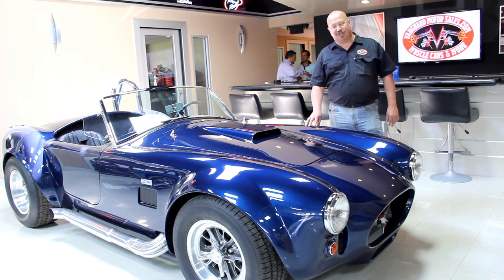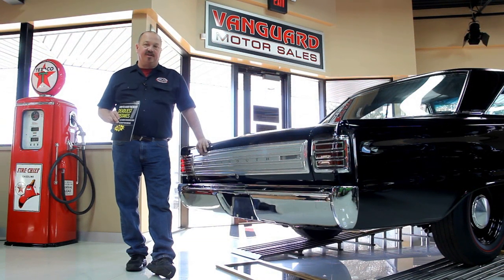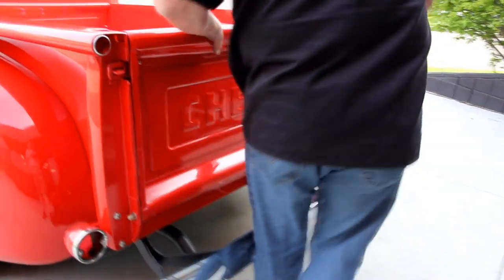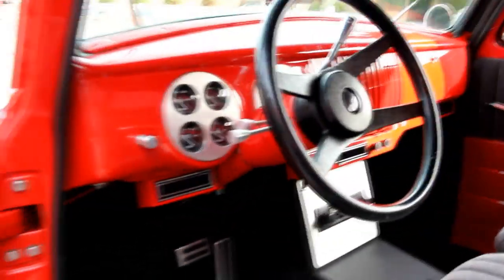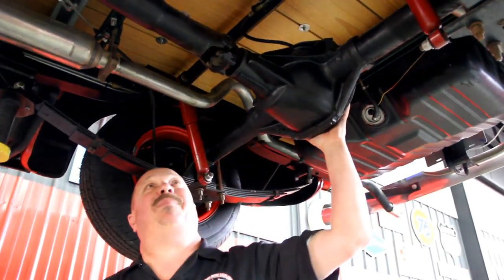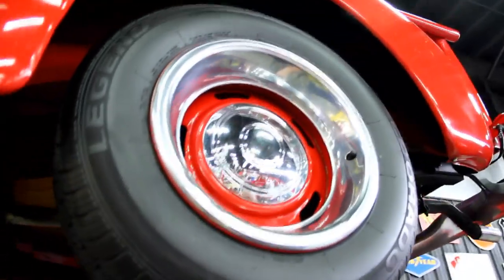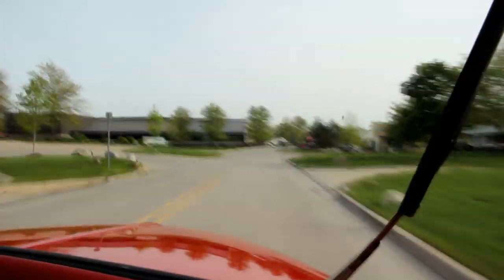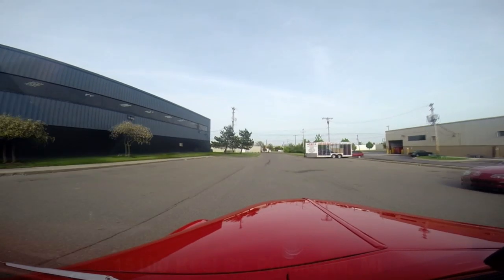1955 Chevrolet 3100 5 Window Pickup For Sale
VIN H55S002150

This Chevy pickup has had a complete restoration done by a master mechanic with more than 50 years of experience. Absolutely no short-cuts were taken in the work. She is "turn key" and runs, drives and looks beautiful!

Mechanics

305ci Engine with 80k Miles

350 Turbo Transmission

GM 10 Bolt Open Rear End with 3.0:1 Gear Ratio

Vintage Air & Heat

Edelbrock Valve Covers

Edelbrock Intake and Carb

New Alternator

Power Steering

Power Drum Brakes

Brakes and Lines are New

New Radiator

New Exhaust System with GlassPack Mufflers

New Wiring Harness

HEI Distributor

Lowering Kit

GM A-Body Front End

Rebuilt Suspension

New Springs, Shocks, Ball Joints, Tie Rod Ends, Etc.

New Rear Springs, Shackles and Shocks

New Fuel Line

Body

Painted in 2008, Finish Looks Excellent

All New Tinted Glass

New Chrome Bumpers and Grille

New Mirrors and Door Handles

New Wood and Stainless in Bed

New Tailgate with Hidden Latches

New Tail Lights

Frame Media Blasted and Painted

Cab Floor is in Excellent Condition

Painted Wheels are Beautiful

New Tires 205/70/15 Front, 215/70/15 Rear

Interior

New Grey Interior Upholstery

60/40 Seats

New Classic Gauges

Tilt Wheel

Beautiful Interior Paint

Column Shift

Aftermarket Radio

Beautiful Headliner